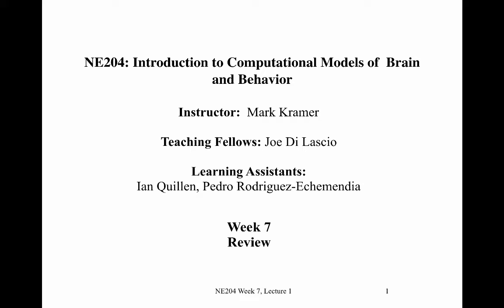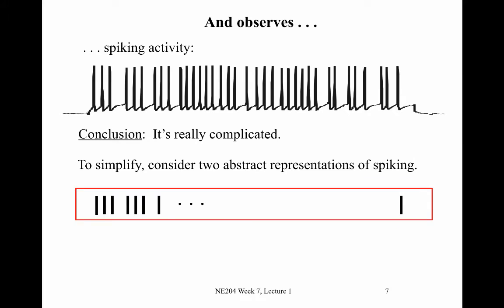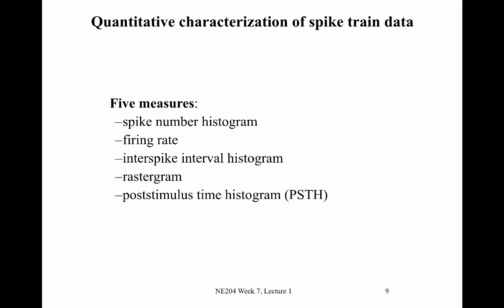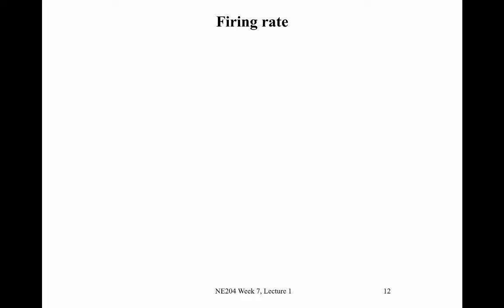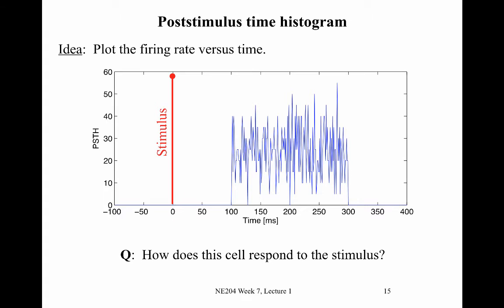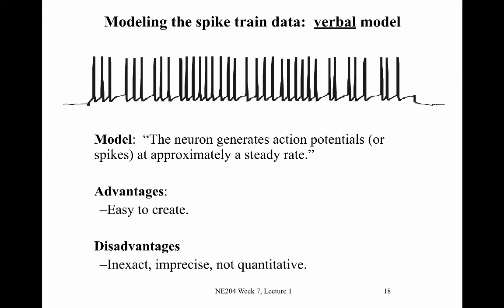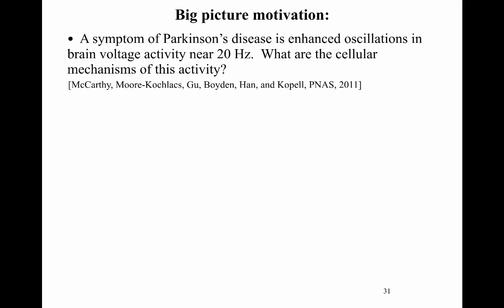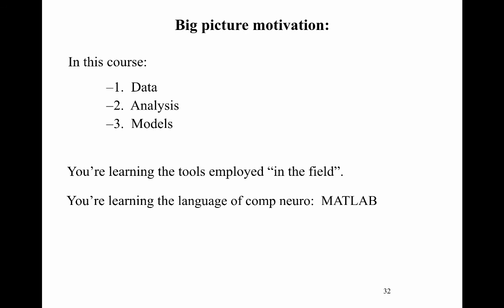NE204: Week 7, Lecture 1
Mid-semester review